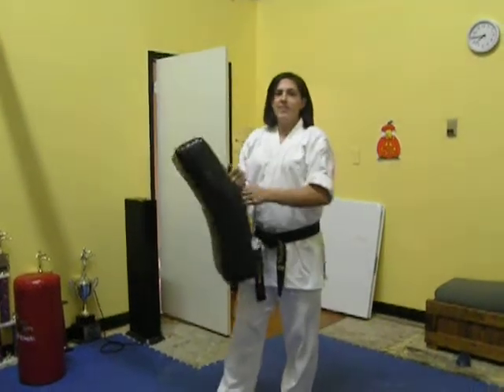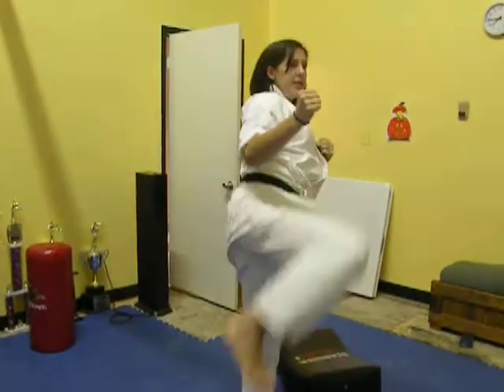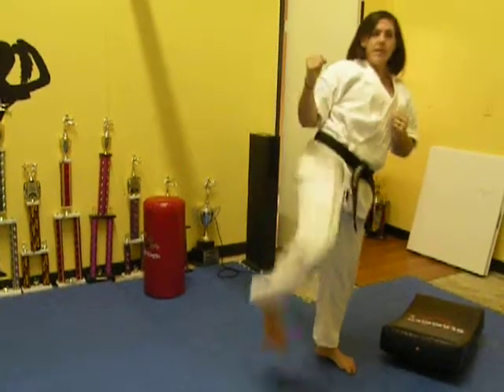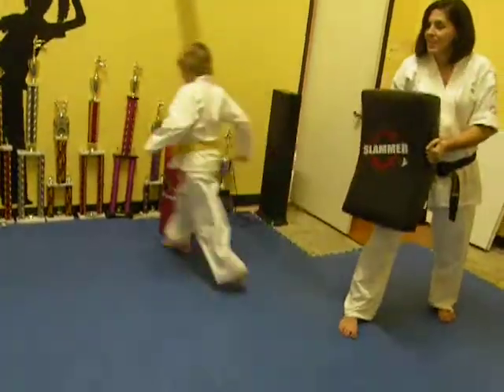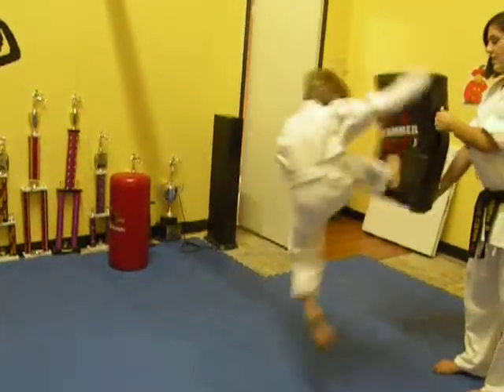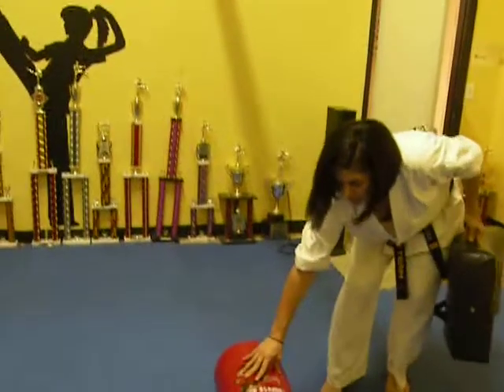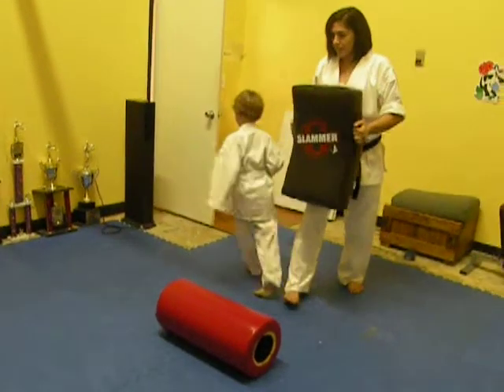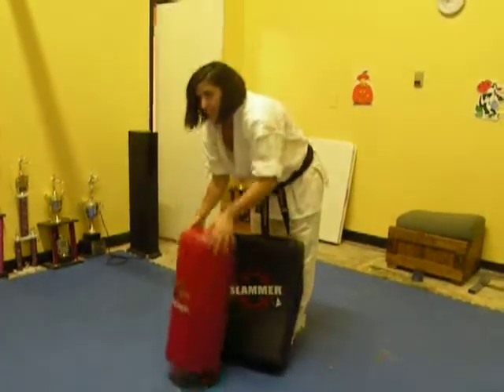Flying Side Kick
Dylan & Jayden